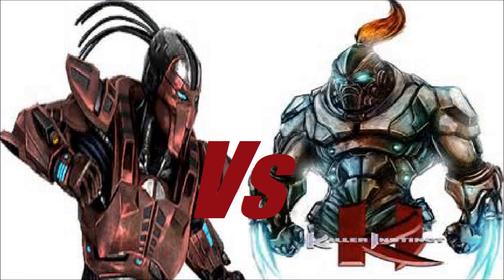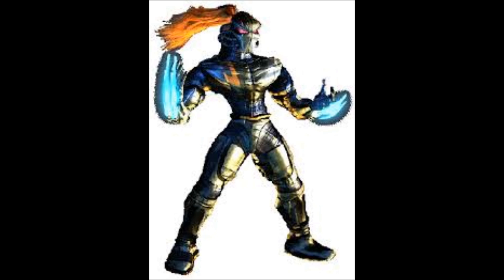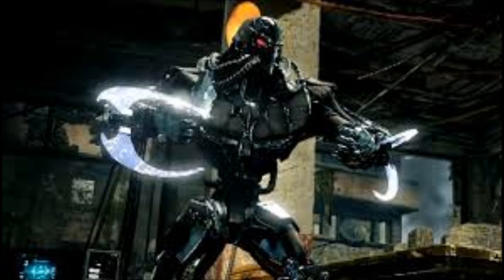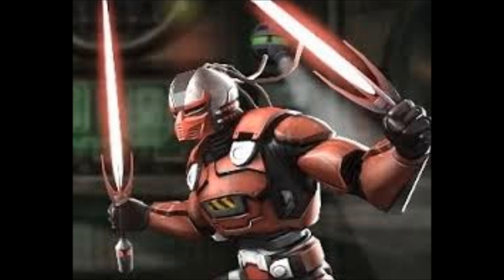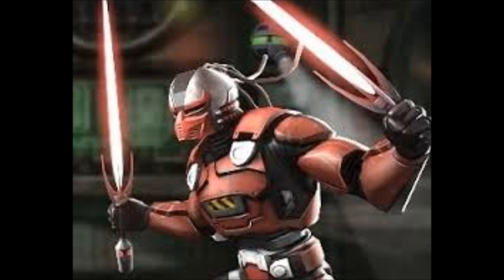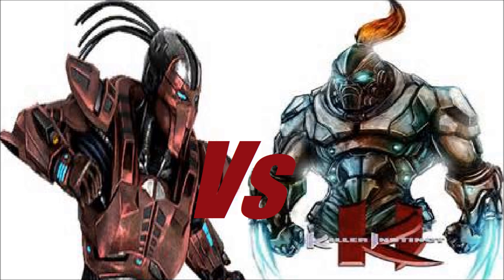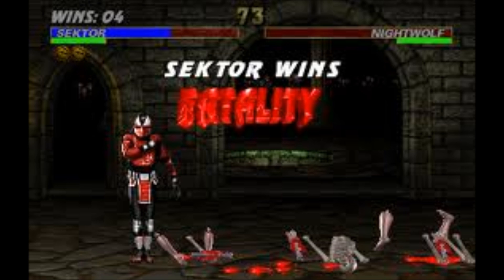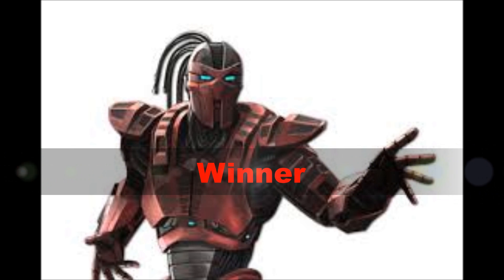Fulgore VS Sektor (Death Batte Prediction)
It's time to Predict a Death Battle! Sektor VS Fulgore.